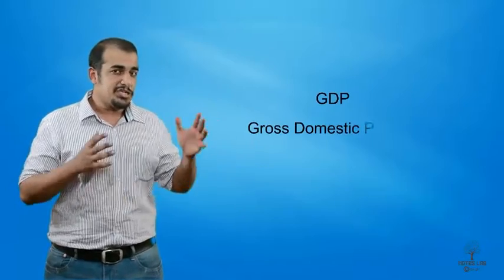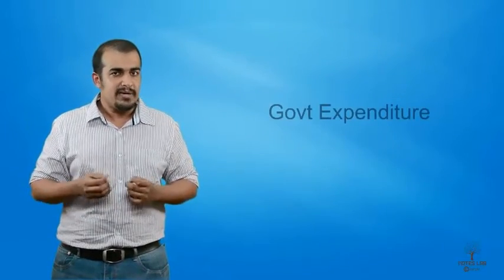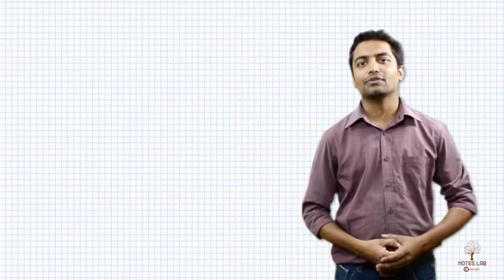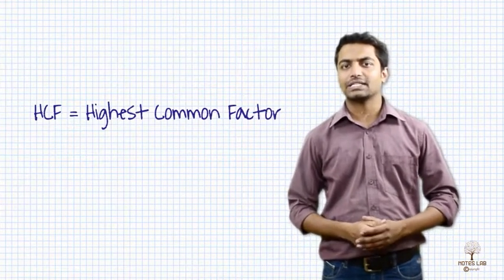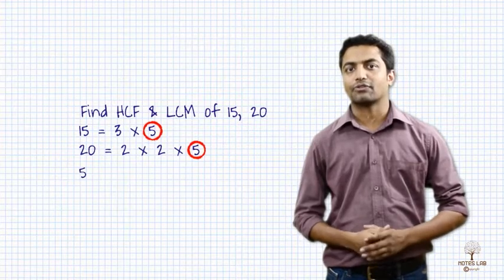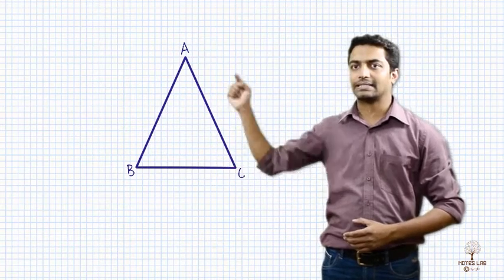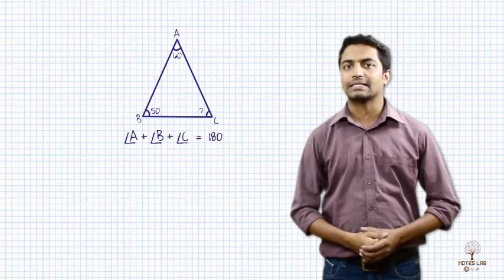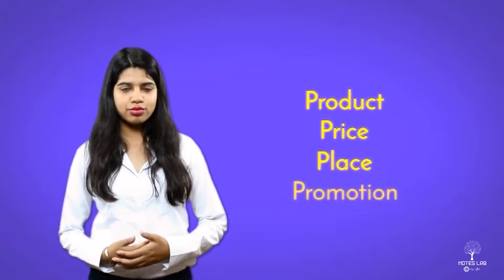Education Tutorials Sample